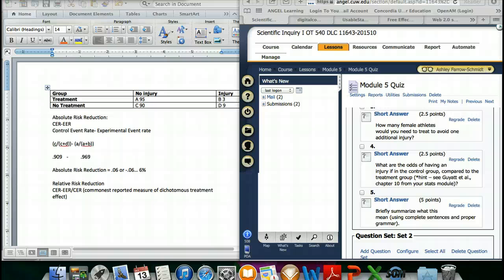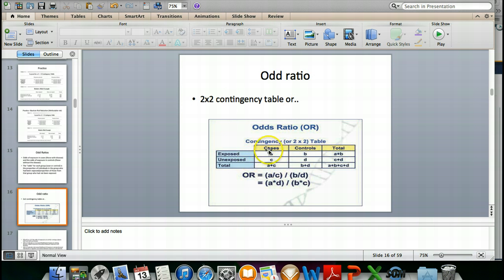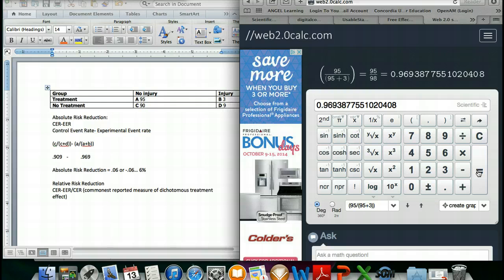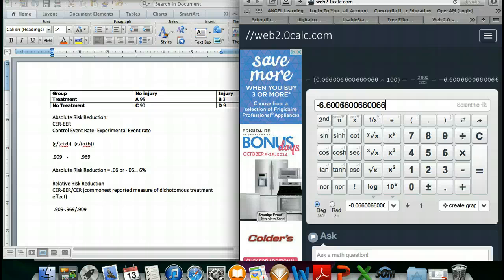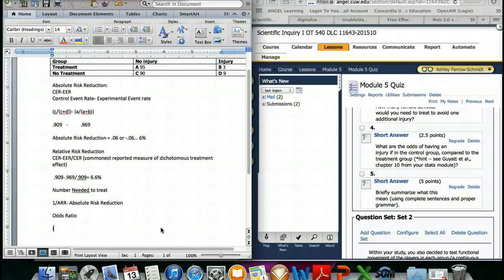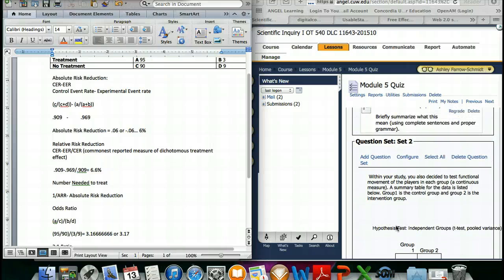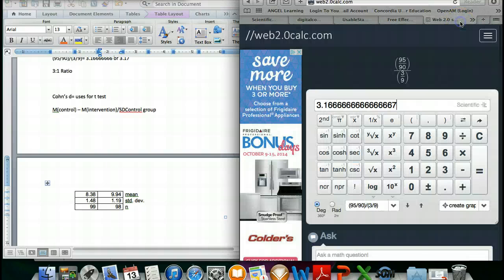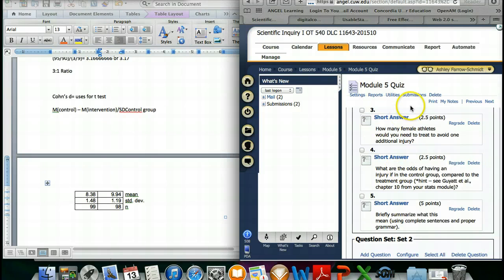Module 5 Quiz Review (part 1)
Module 5 Quiz Review